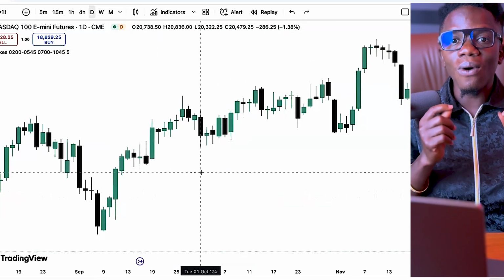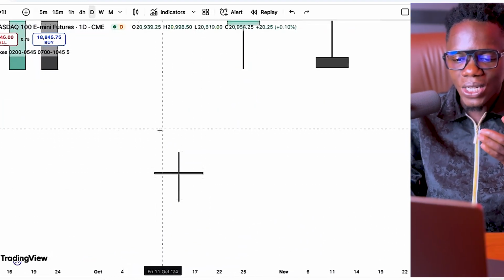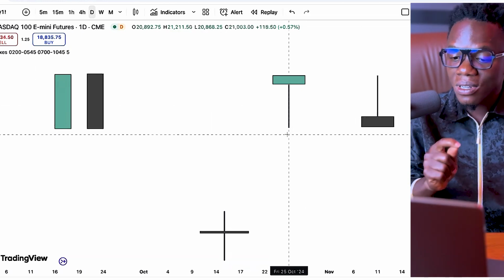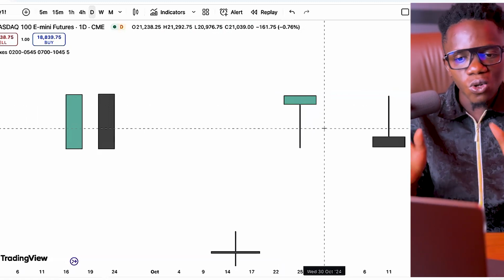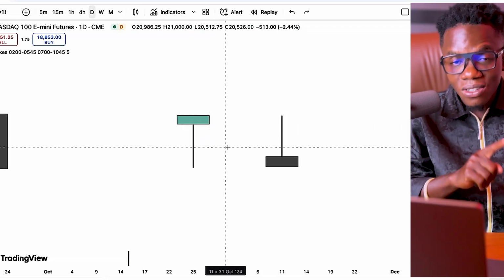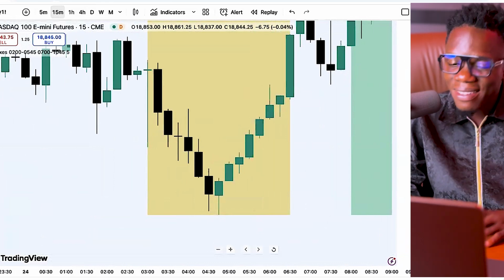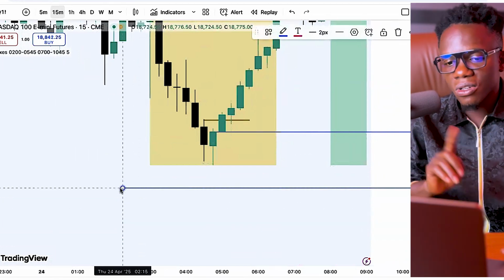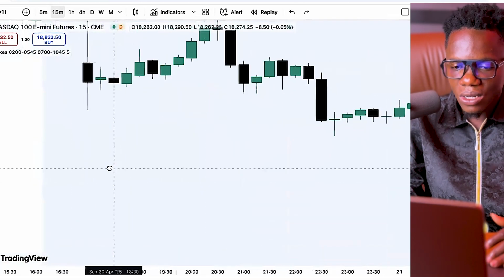you need buying pressure at the right time of the market